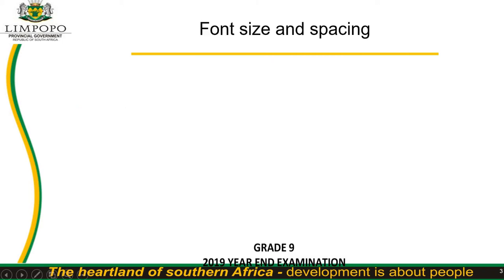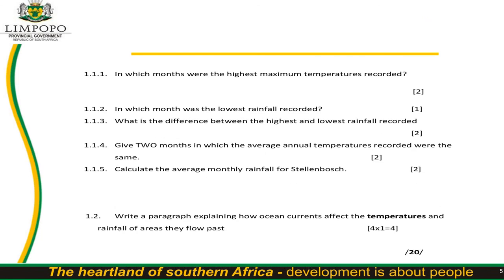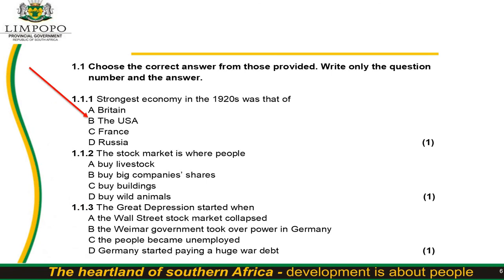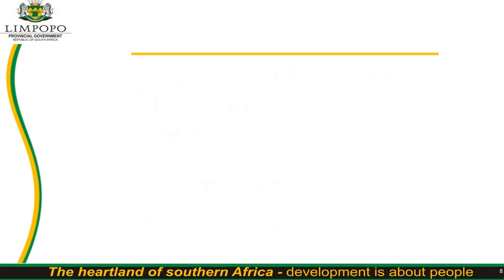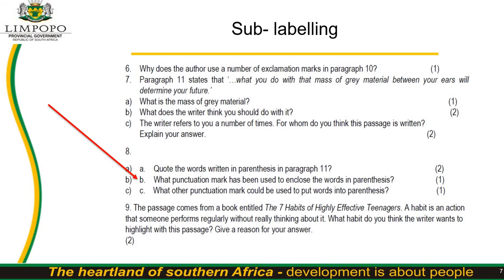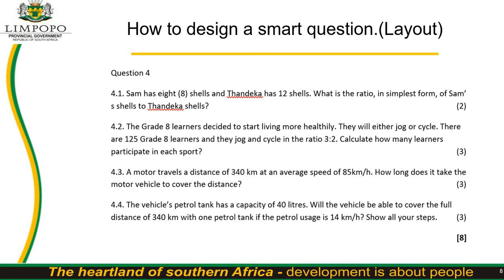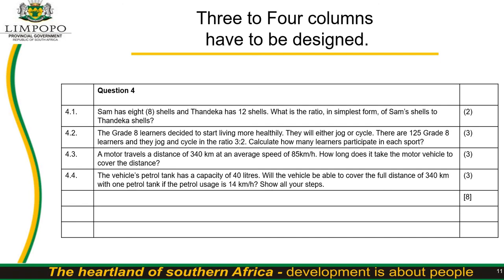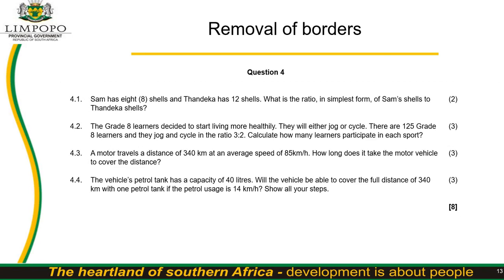How to design the layout of a question paper